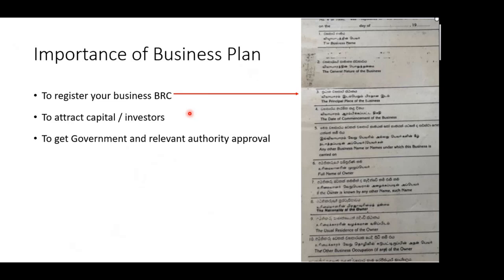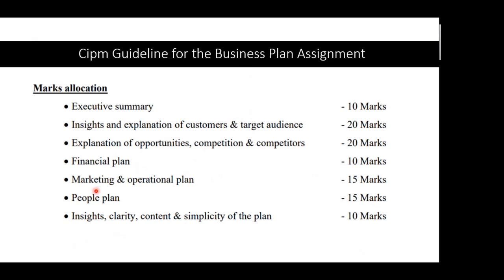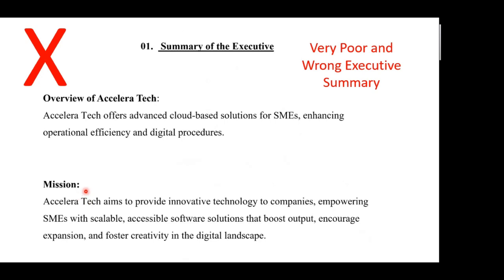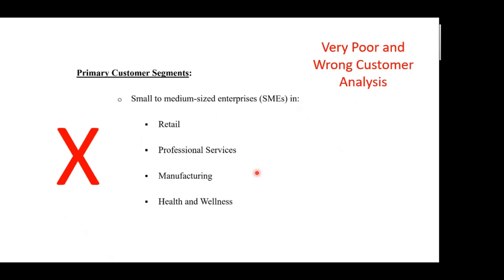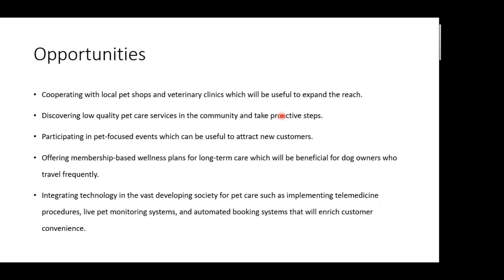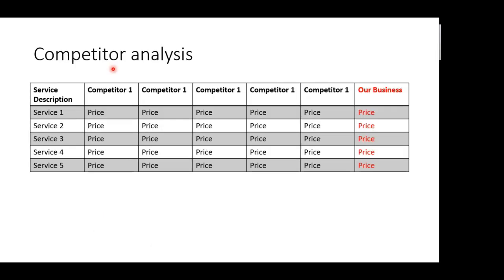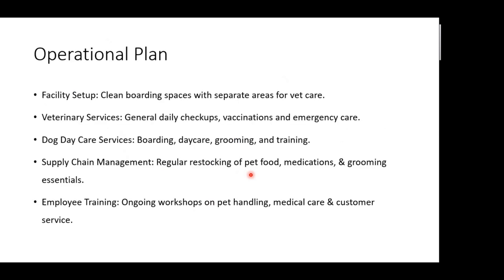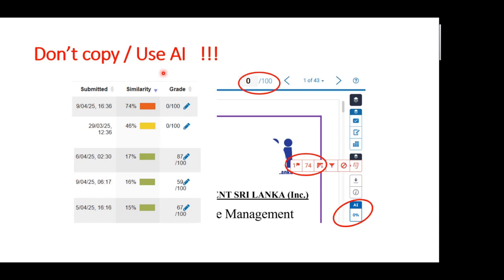Business Proposal Writing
Assignment Briefing-Business Development Plan (DPHRM S14- Assignment 2)